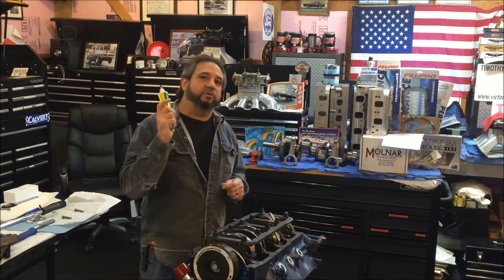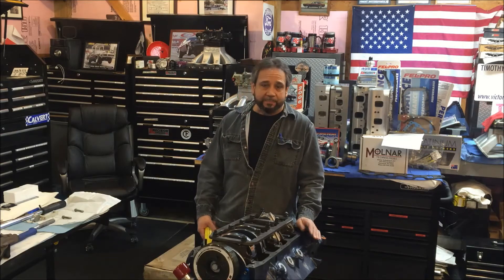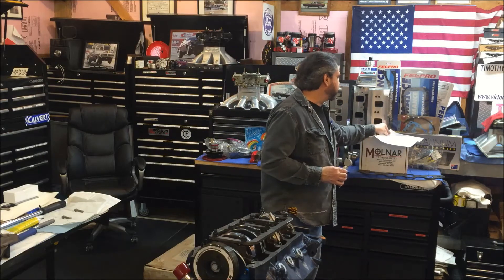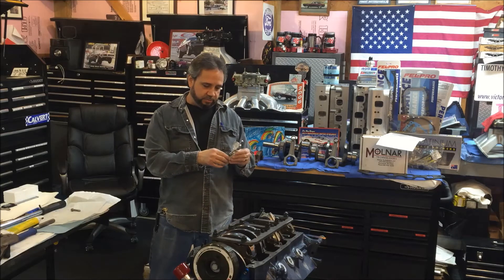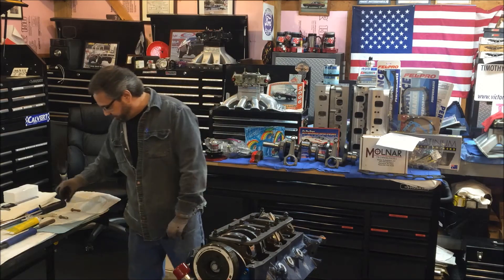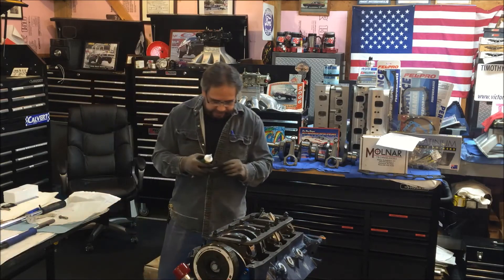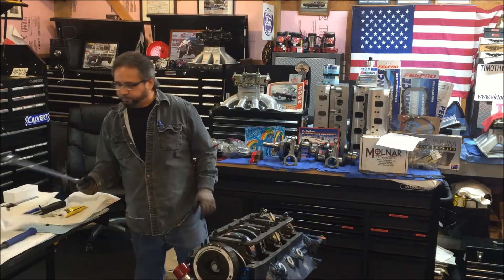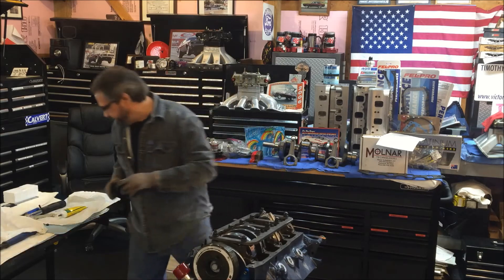Episode 43 Part B. Measuring Rod Bolt Stretch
Here is a quick video of actually measuring rod bolt stretch. Really is not that hard, try it with your next build. Thank you Tom Molnar from Molnar Technologies for the help, insight, and sponsoring me with the Extreme Pressure Lube.